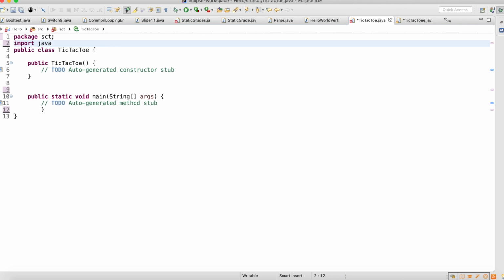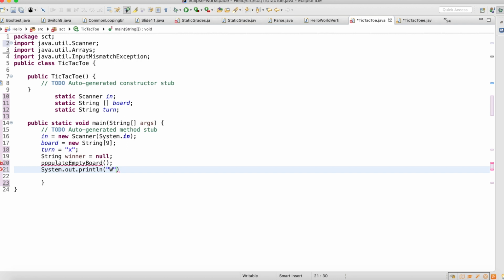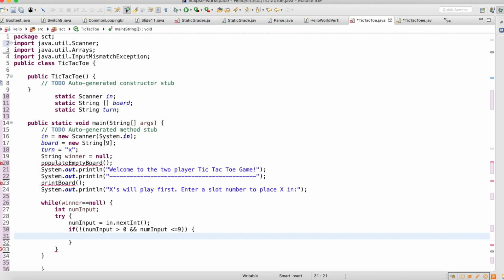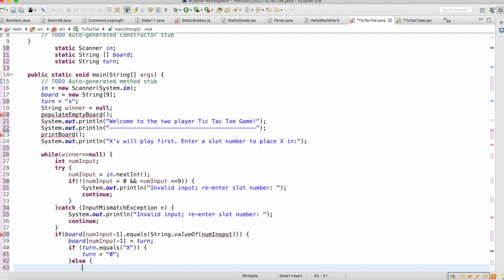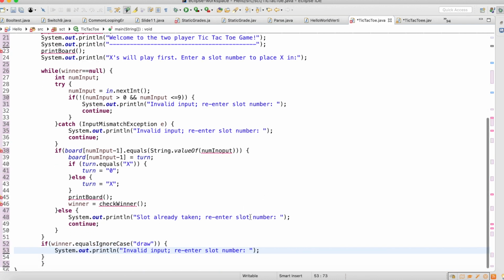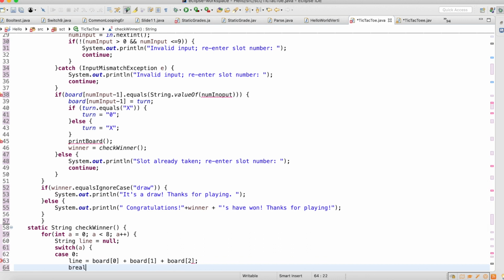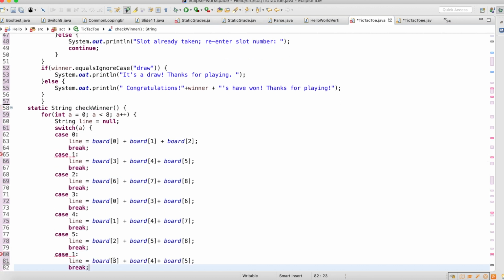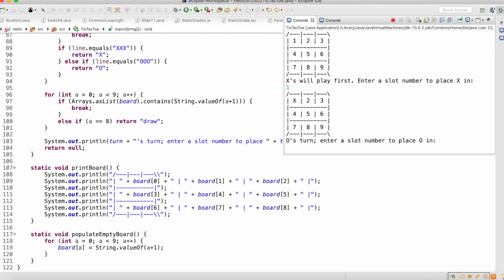How to Code a Tic Tac Toe Game in Java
This video teaches students how to code a game of Tic Tac Toe in Java in under 15 minutes! This video was coded and filmed by Karina Khaledi.